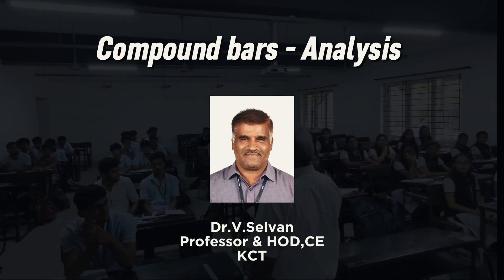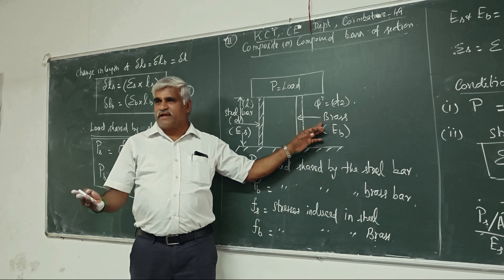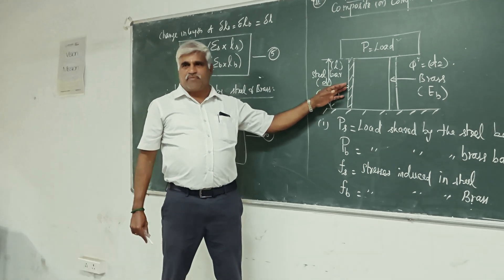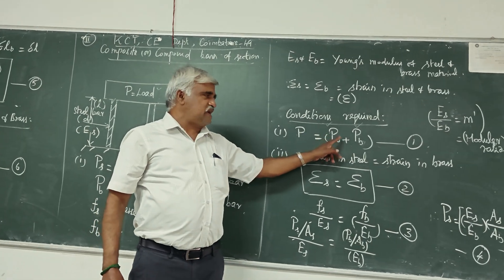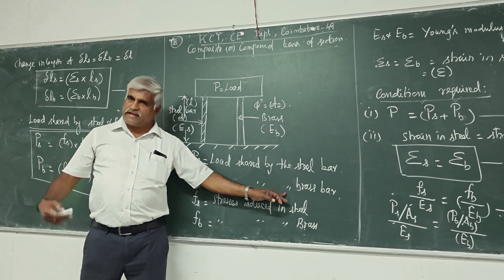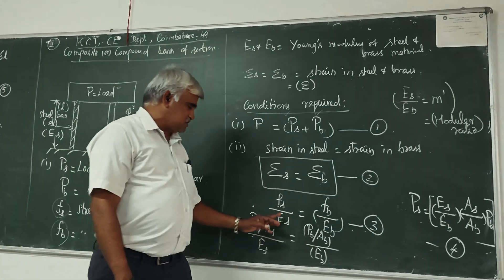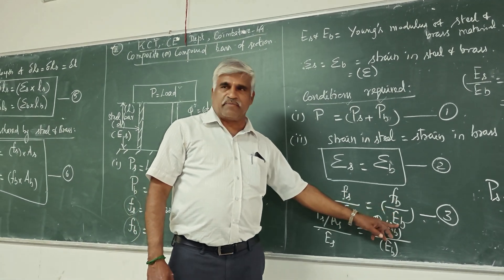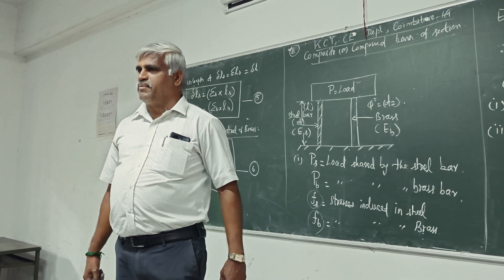Compound Bars - Analysis & Design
Analysis & Design of Compound Bars